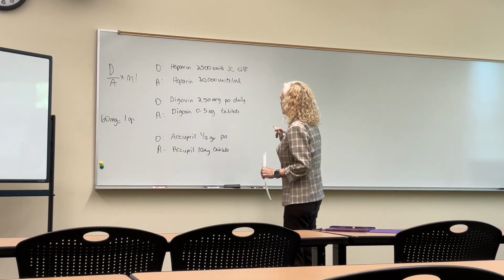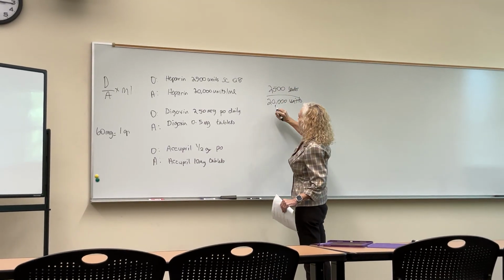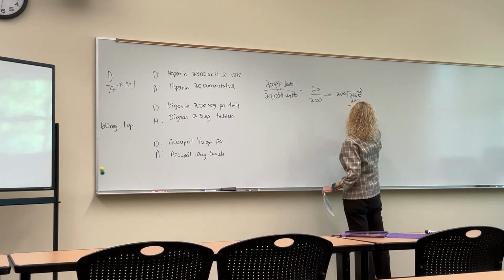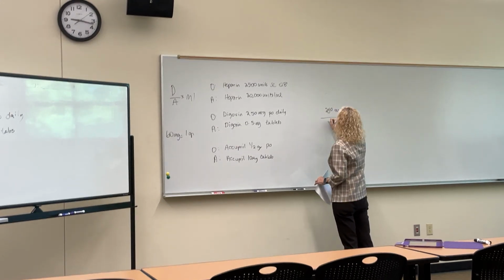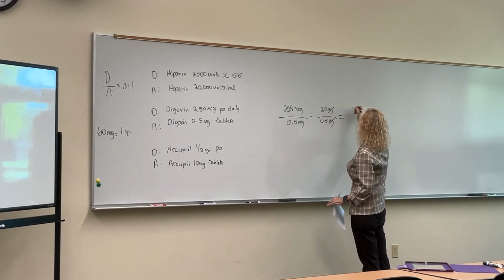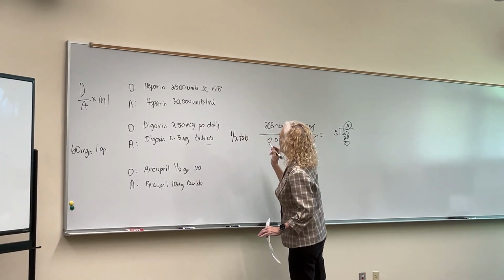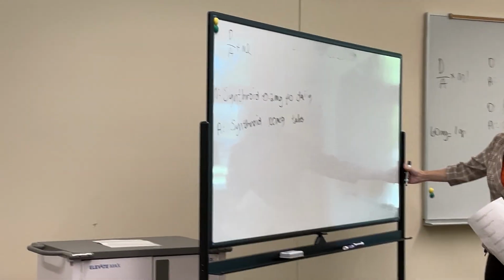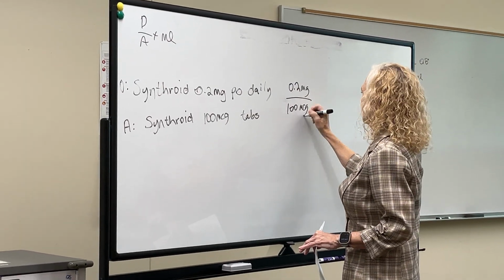Basic Math for Meds